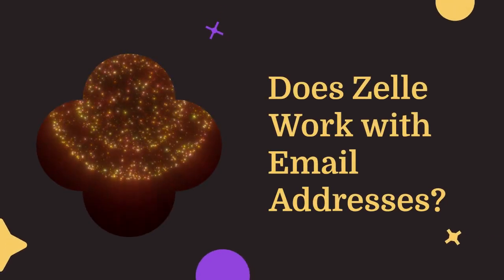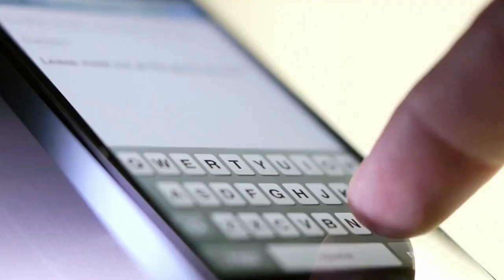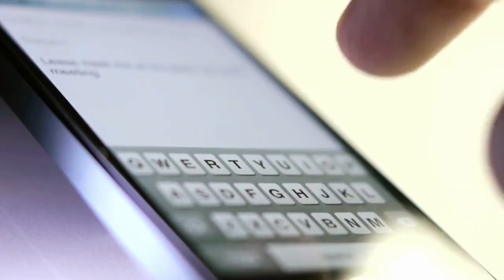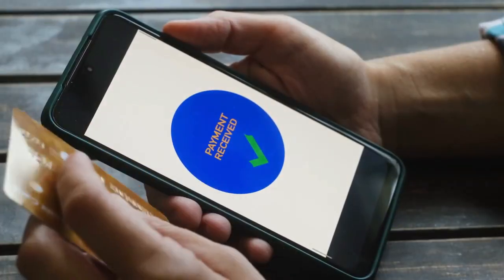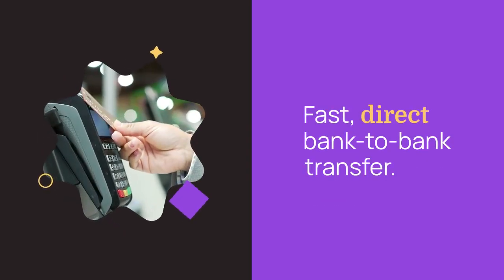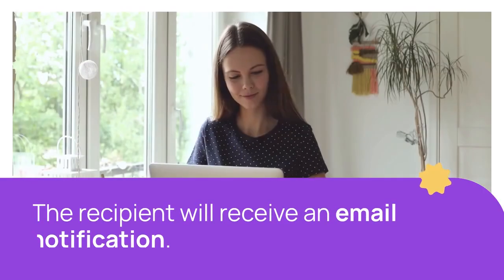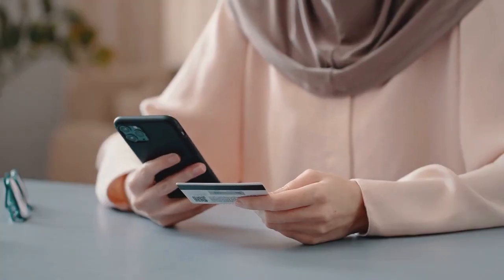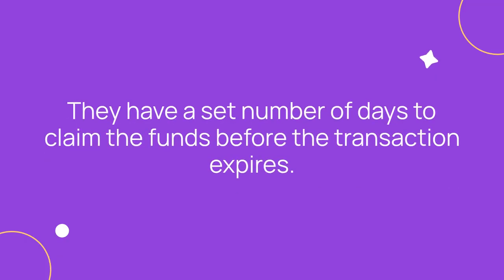Does Zelle Work With Email?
Yes, Zelle works with email addresses, but with a crucial clarification: it uses your email address as a proxy to send money to someone's bank account, not directly to their email inbox. When you send money via Zelle using someone's email, Zelle will attempt to link that email to their enrolled bank account. If the recipient has already enrolled their email with Zelle and linked it to their bank, the funds will be sent directly to their account. If they haven't enrolled, Zelle will send them an email notification with instructions on how to claim the money by enrolling their email and linking it to their bank account.